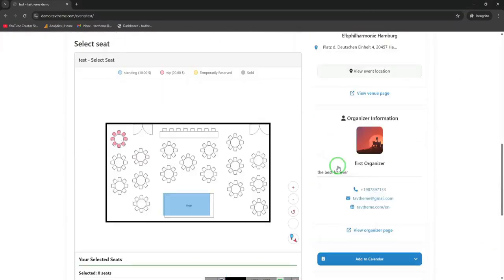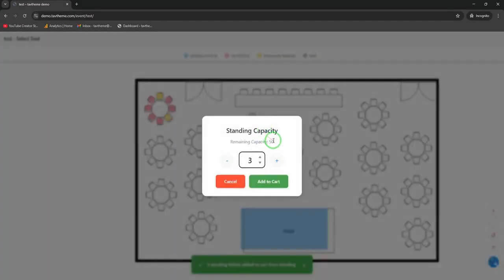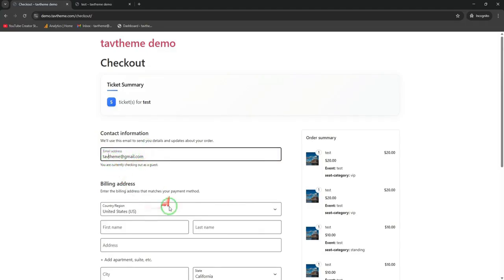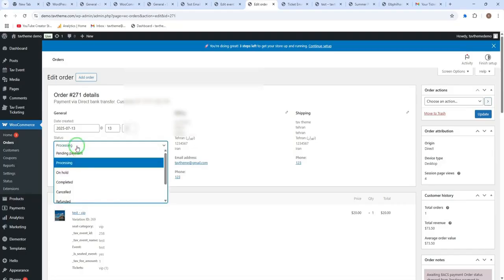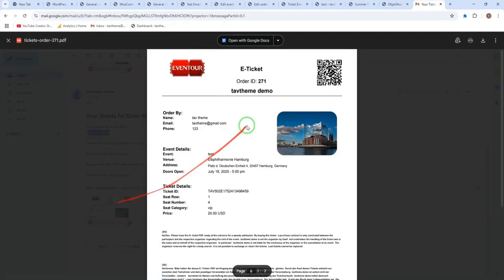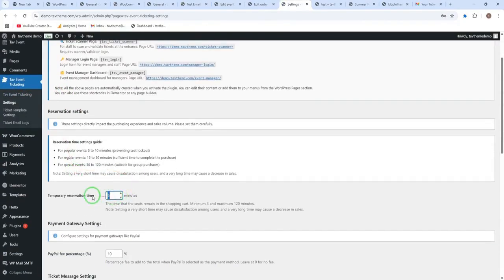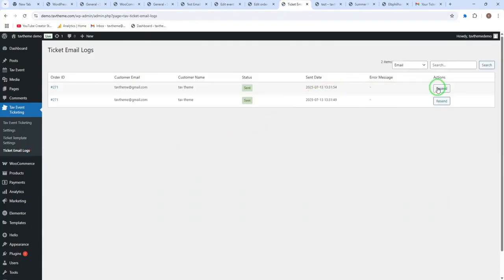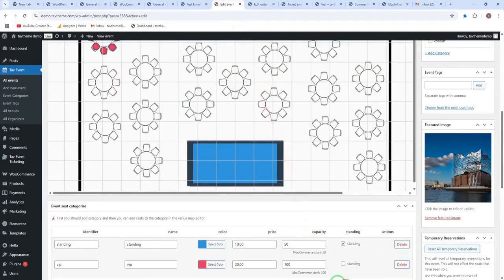Ticket Purchase & Receipt by Customers TavTheme Seat Reservation & Ticketing Plugin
In this video, we walk you through the customer purchase process using the Tavtheme Seat Reservation & Ticketing Plugin. You'll learn:

✅ How customers select seats
✅ The seamless checkout experience
✅ Automatic ticket email delivery
✅ Fully bilingual support
✅ Perfect WooCommerce integration